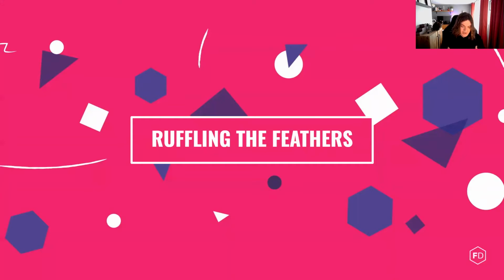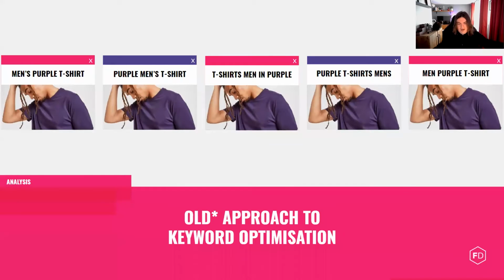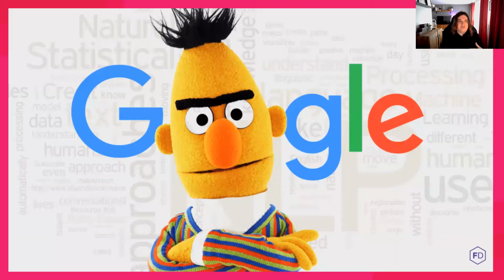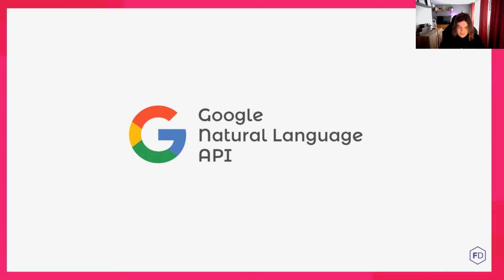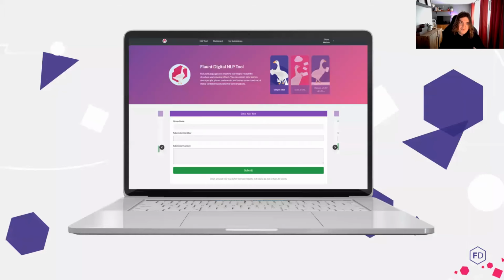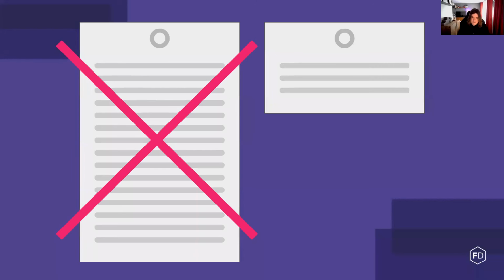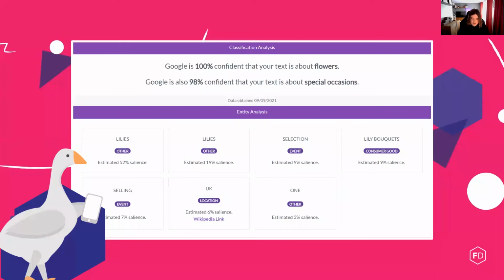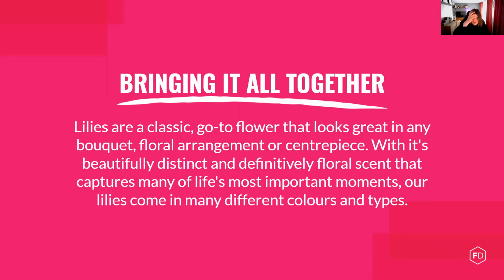Say 'pluck off' to feathery content | SEO Webinar | Flaunt Digital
What if there was an easier way to optimise for search visibility whilst still maintaining your tone of voice?

The checklist for content optimisation is one we all know well and dread working our way through. But the process is outdated and doesn't guarantee that your content is saying what you want.

Natural language processing uses machine learning to reveal the structure and meaning of text and is the core part of Google's 2019 BERT update. So we created a bespoke content optimisation tool that uses Google's premium NLP engine to analyse text to establish how google interprets it.

Introducing Goose.

In this short demo, we show you how it works and the process our team of SEO experts use every day.

If you're ready for countless goose puns, industry insights and hopefully a laugh or two, sign up for our webinar and we'll send through all the details you need.